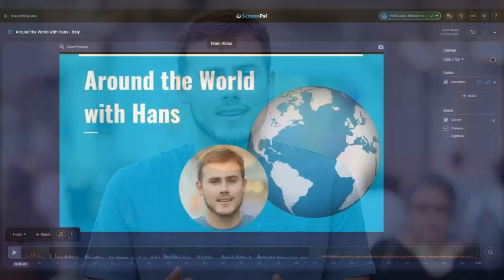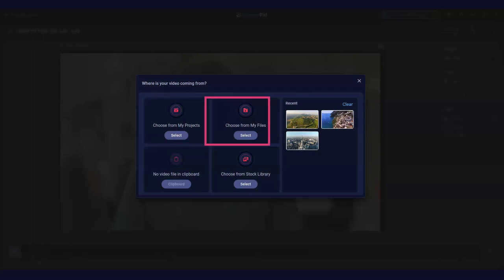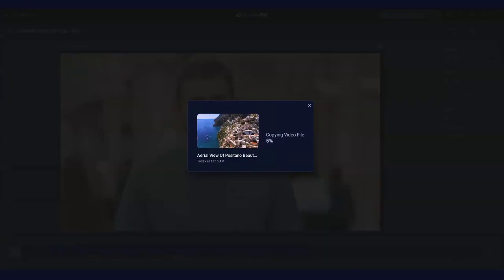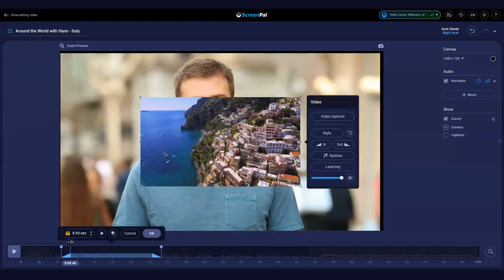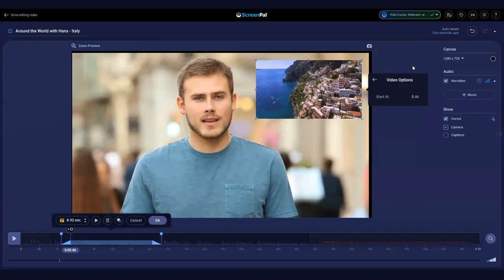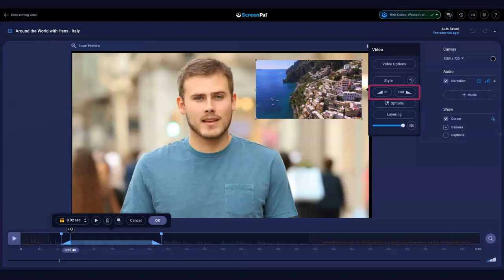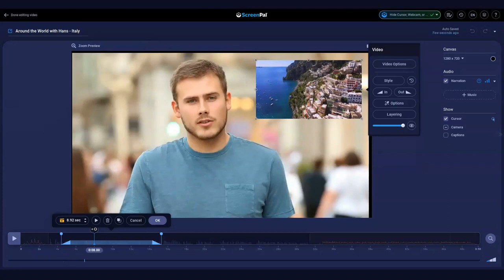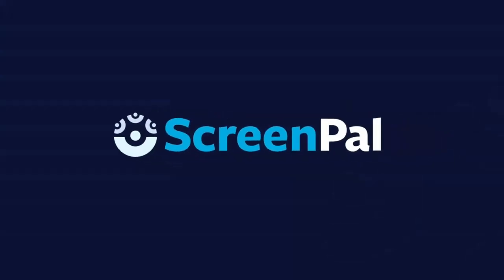Overlay Videos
Unlock your creativity with the Overlay Video tool.